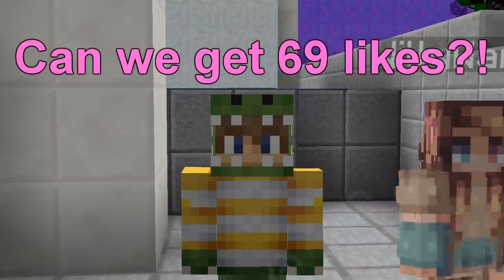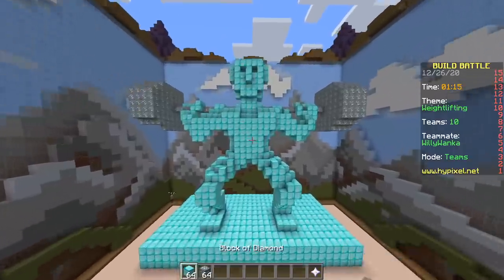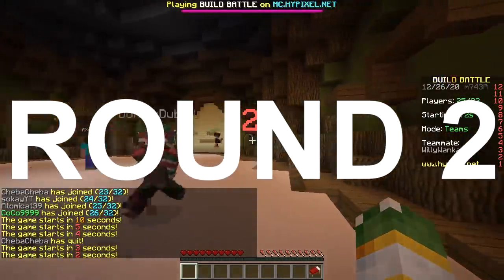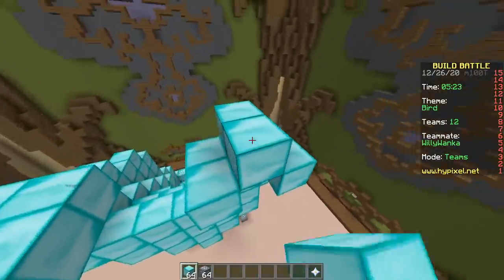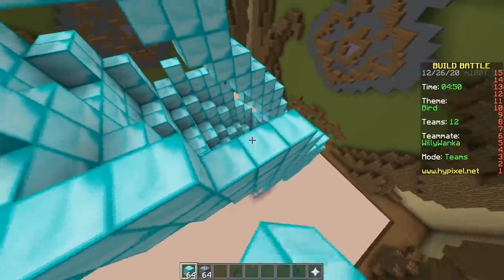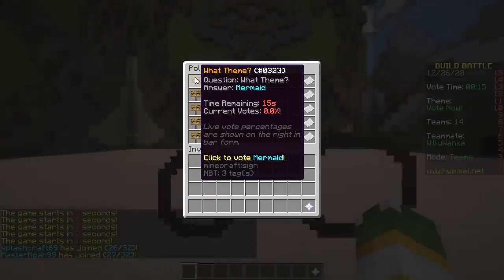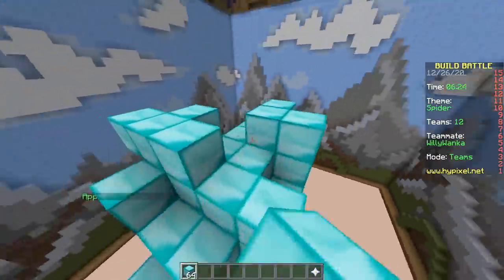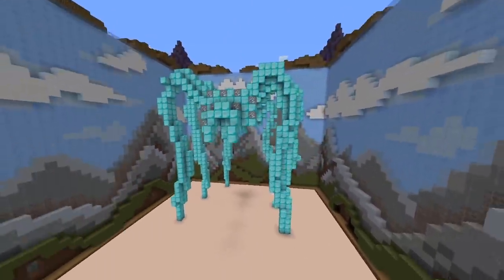ONLY DIAMOND BLOCKS CHALLENGE (Minecraft Build Battle)